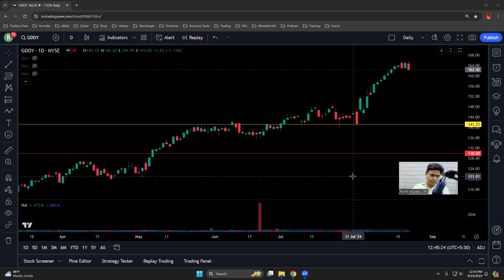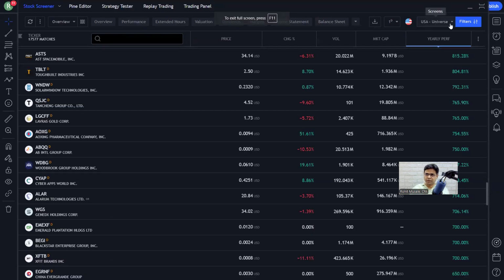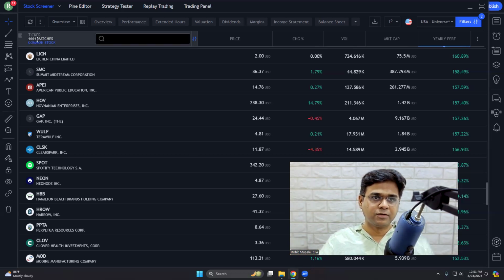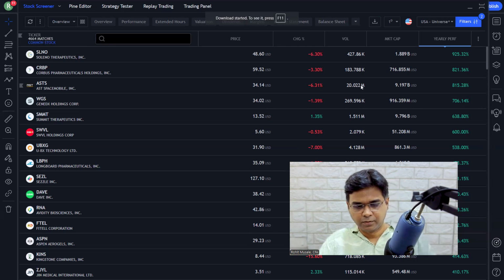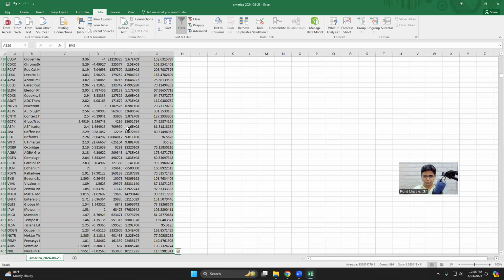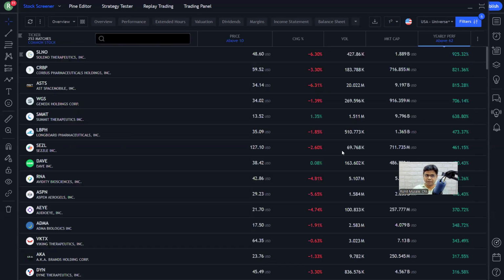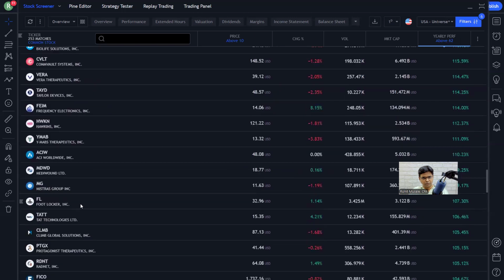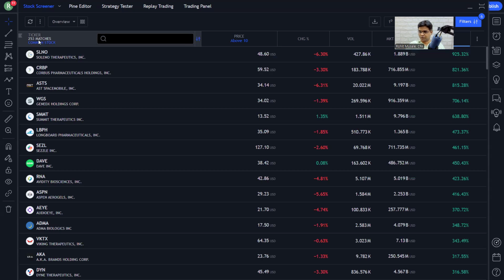How to Find the Best Stocks in USA Stock Market (Nasdaq & NYSE)